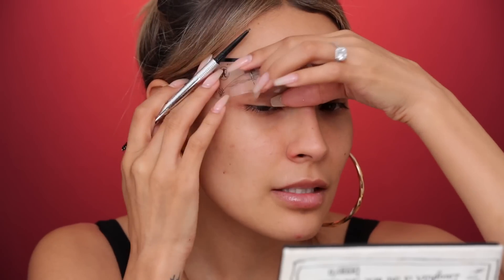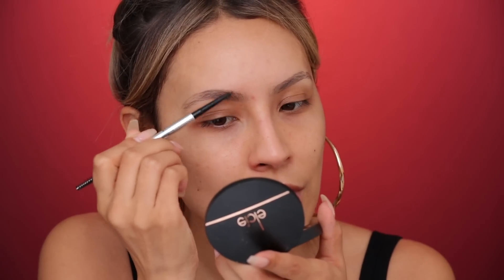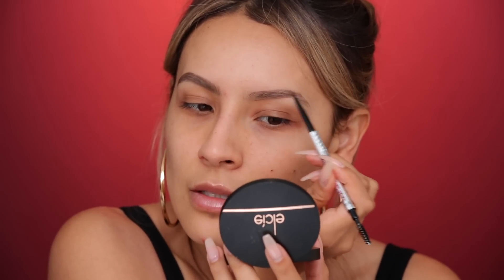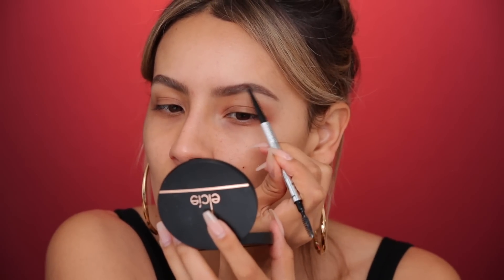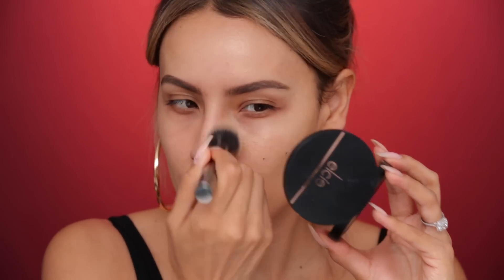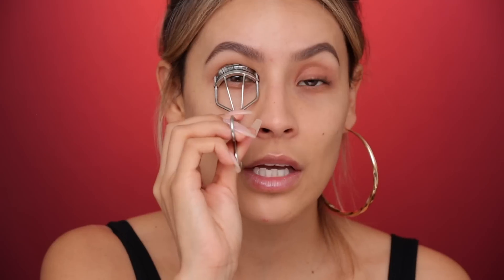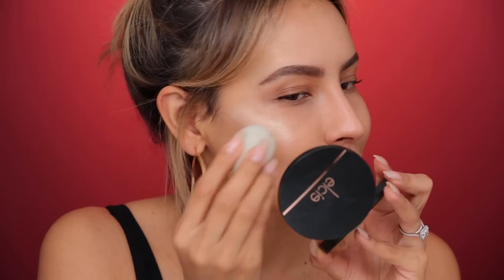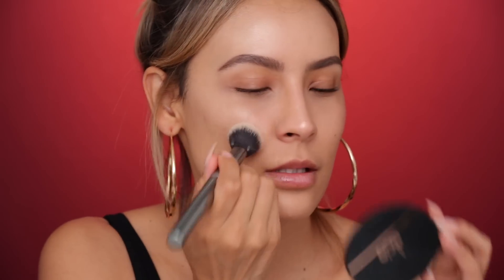HOW TO: FLAWLESS SKIN WITH NO FOUNDATION | DESI PERKINS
❤️ PRODUCTS MENTIONED: ❤️

BENEFIT COSMETICS PRECISELY, MY BROW PENCIL ULTRA FINE SHAPE & DEFINE 04

NARS HYDRATING GLOW TINT -MEDIUM (Alt. to MAC S. Cream)

THE ESTEE EDIT FLASH ILLUMINATOR FLUID POWDER HEAT WAVE

BENEFIT HELLO FLAWLESS POWDER FOUNDATION (If you want to diffuse the beauty marks better)

 no makeup makeup glowy